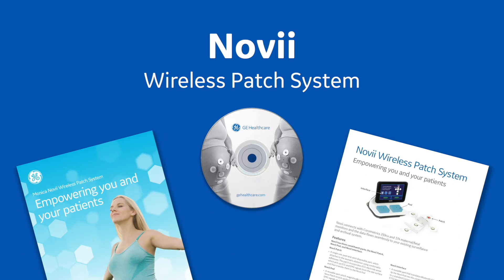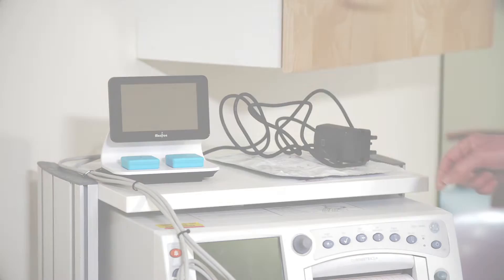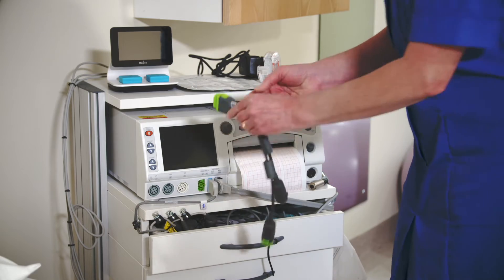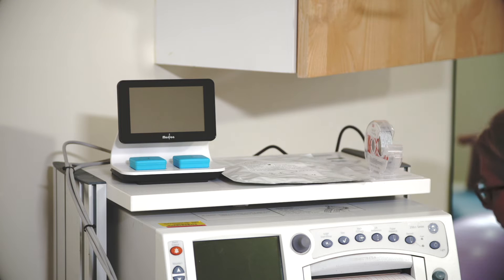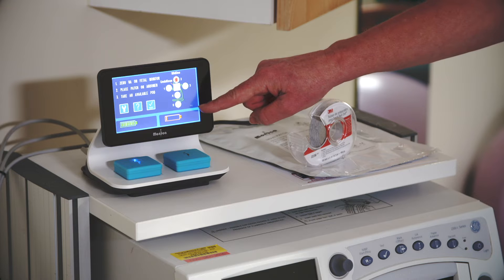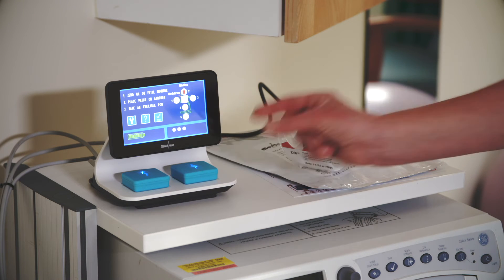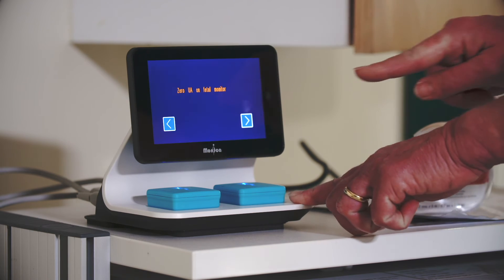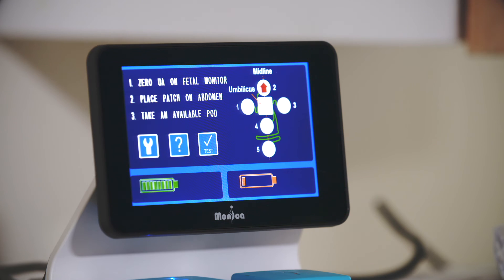Novii Training Video 1: Set up & testing | GE Healthcare